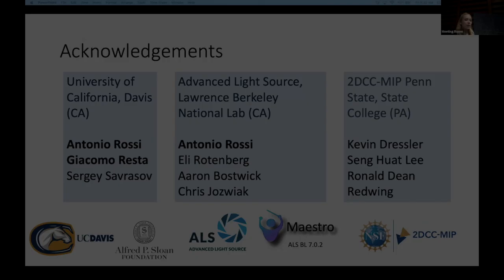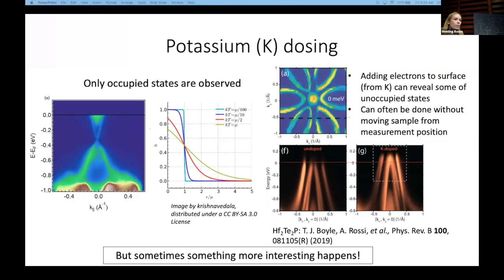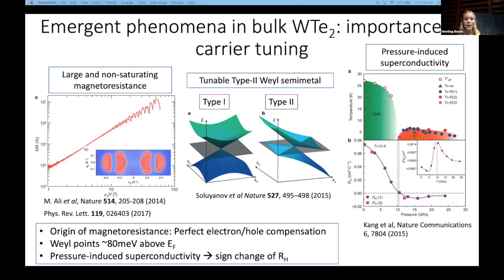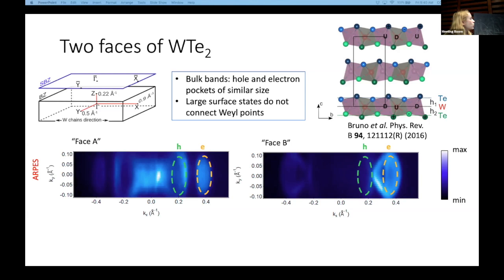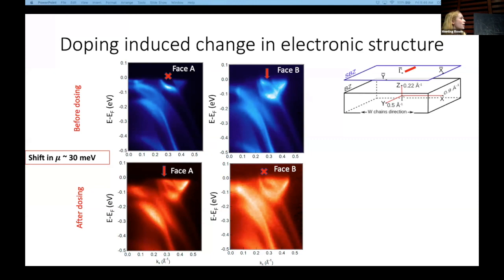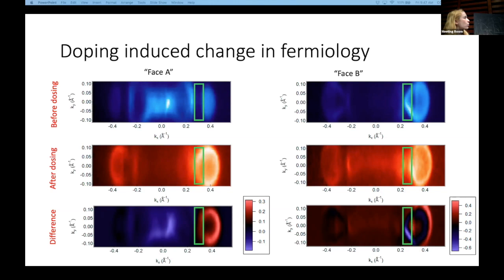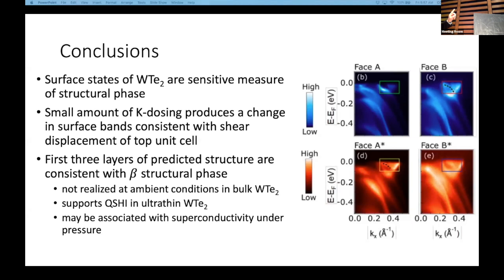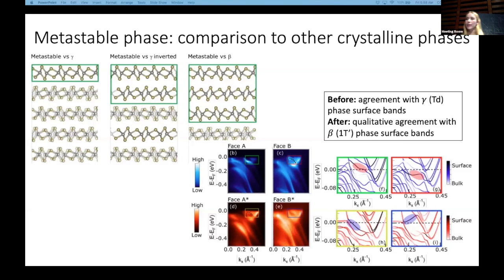Aspen Winter Conference: Quantum Matter - Inna Vishik (March 13, 2020)